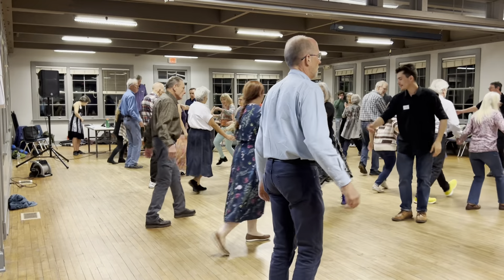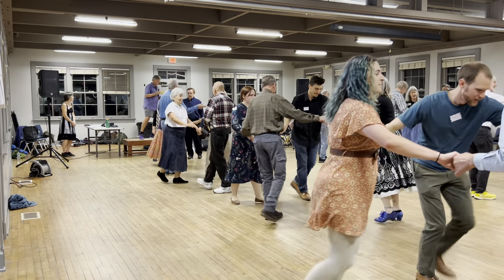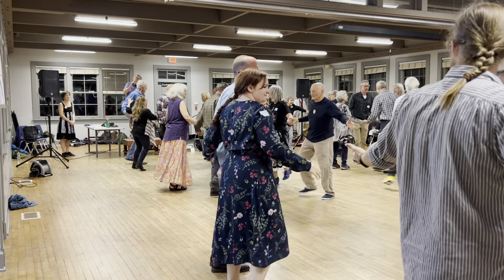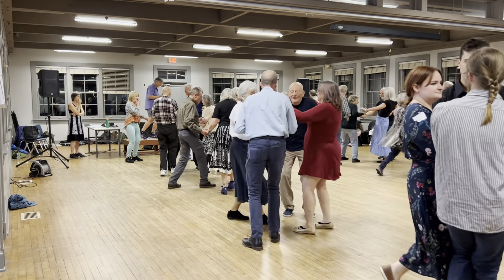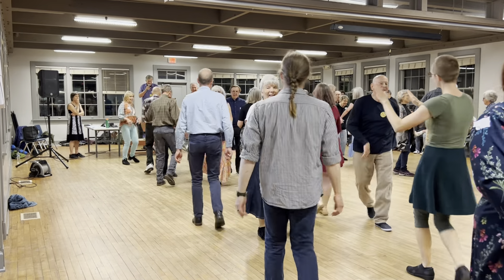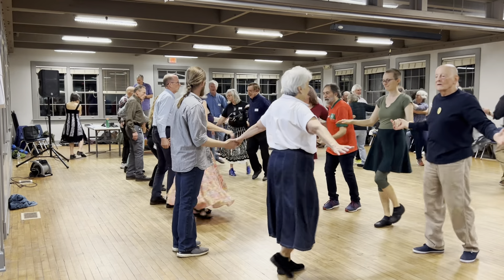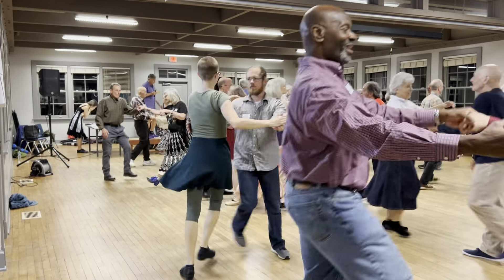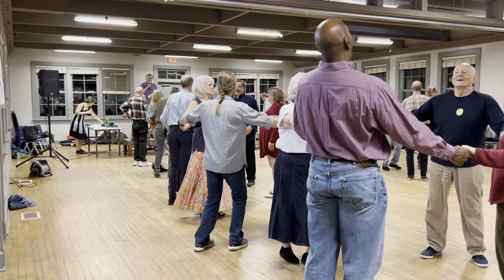Athens Contra Dance, D3, The Big Easy w/ walkthrough, with Lick Log String Band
Dance: The Big Easy by Becky Hill called by Rob
Skip to Dancing with music:  3:07

This band:   Lick Log String Band from Dalonegha, GA

Sound Person: Stuart

This dance was on Feb. 17, 2024